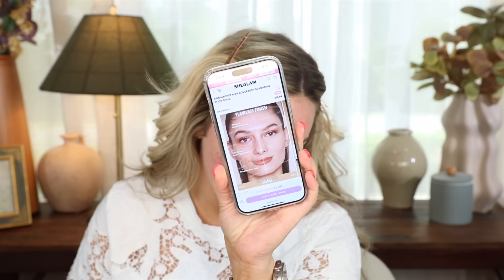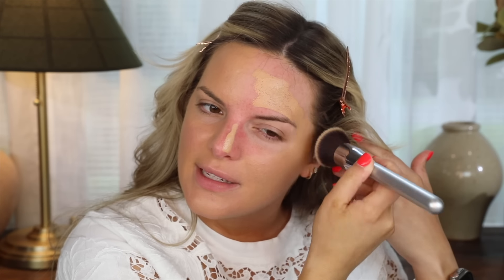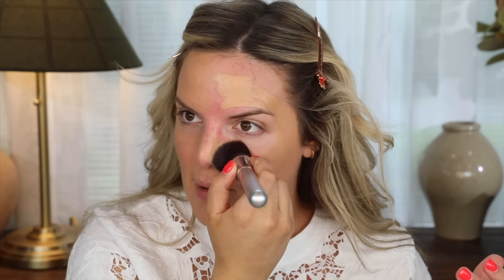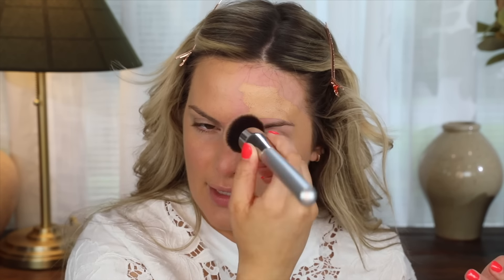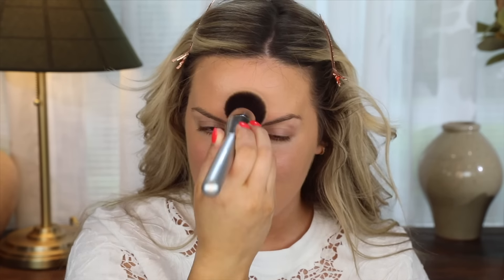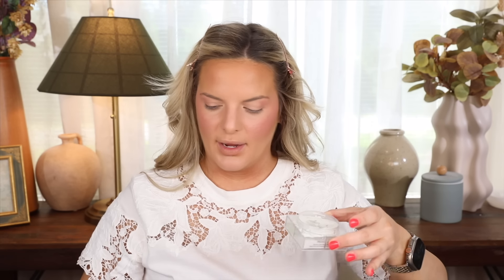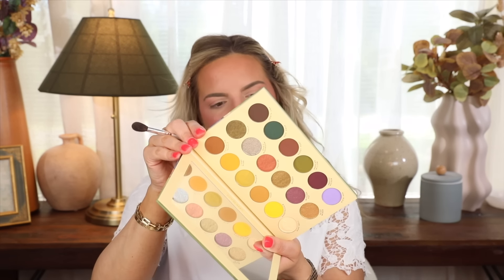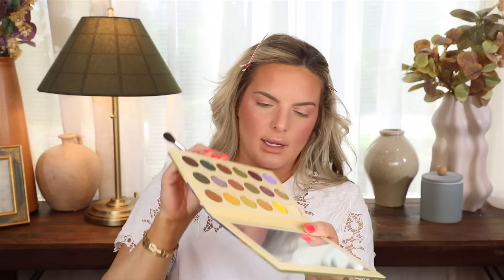NEW FULL COVERAGE FOUNDATION, TRENDING BLUSHES AND THE BEST FULL COVERAGE CONCEALER? | Casey Holmes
Save 15% site wide on Sheglam with code CASEYFIFTEEN
Valid until 7/23

SHE GLAM  skin magnet high coverage foundation I used shade wheat
Dermablend full cover care full coverage concealer in 15n